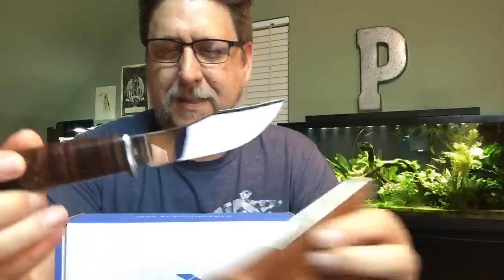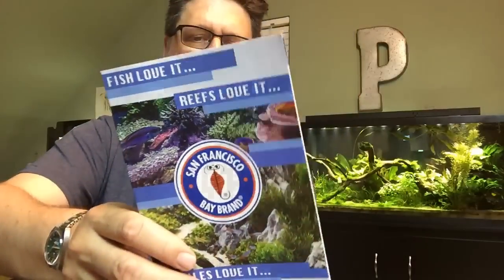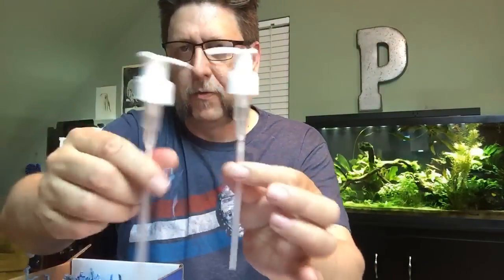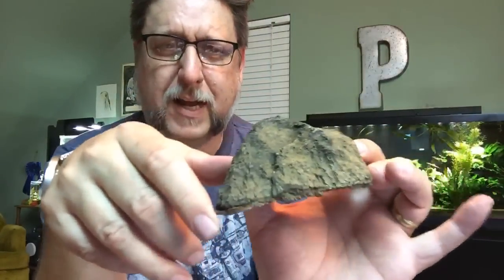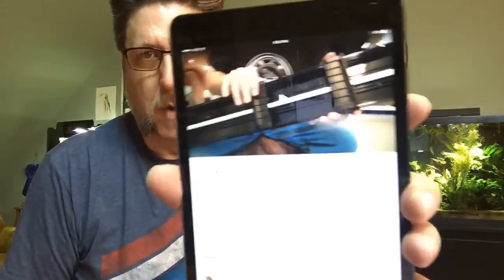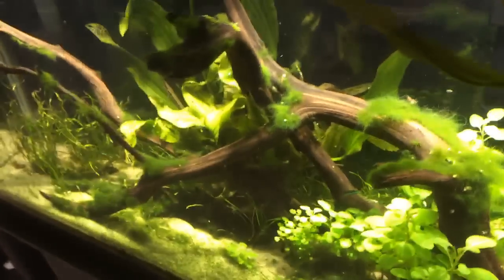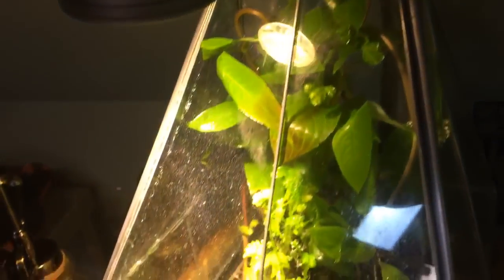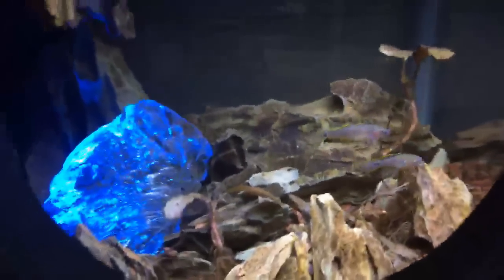MAB: April with stories of stuff I bought that didn't work!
Still trying to get the hang of the live streams! Huge thanks to my moderators and all the folks that jumped up to watch it live.